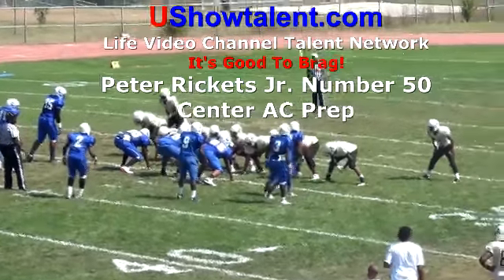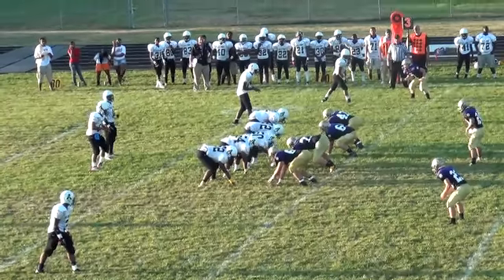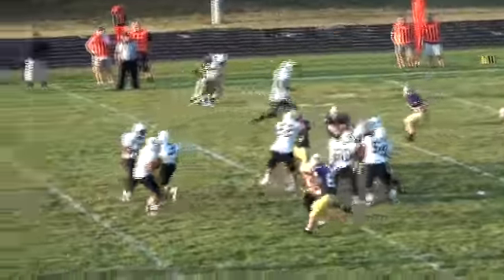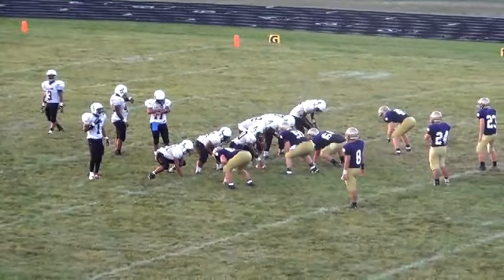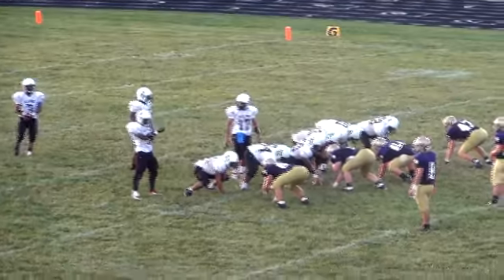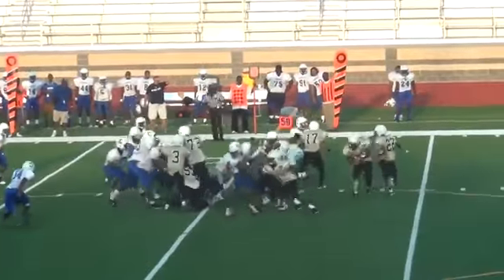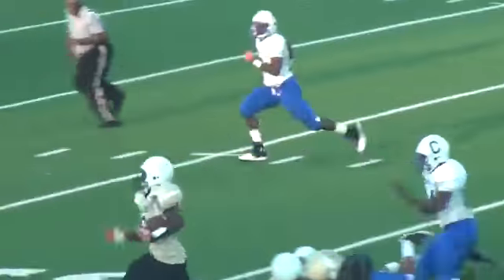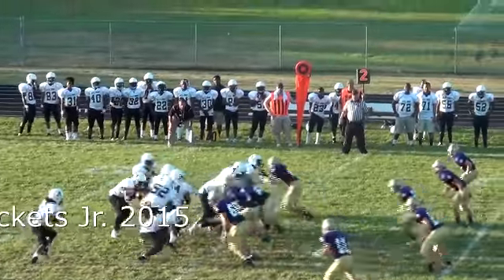Peter Rickets 2015 new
Peter Rickets Jr. Center AC Prep Football 2016